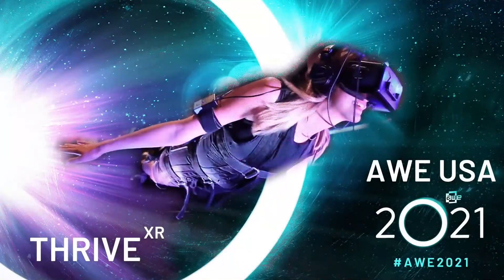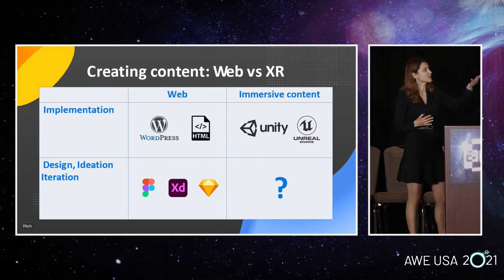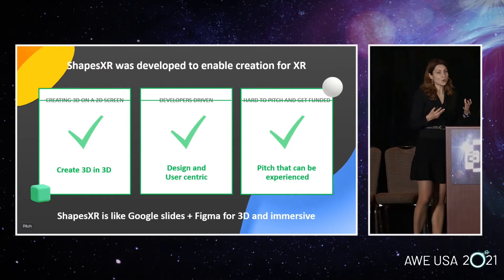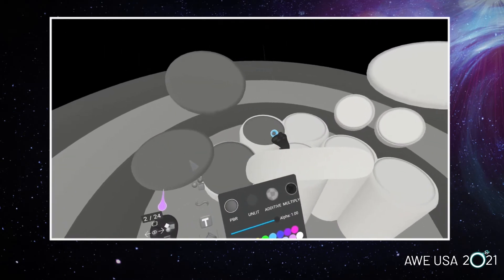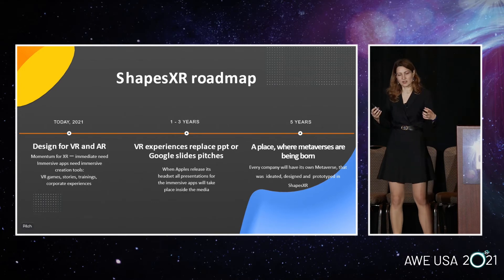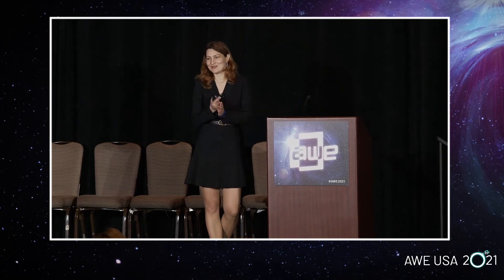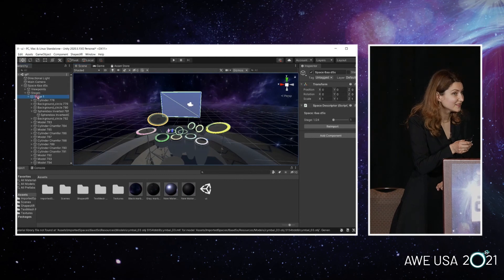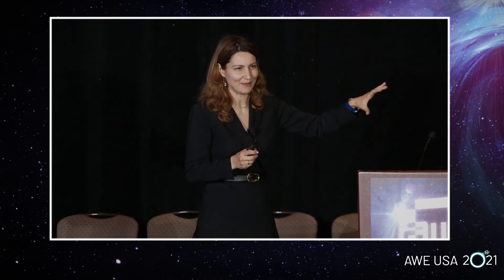Envisioning your Metaverse: Accessible Ways to Ideate, Design and Prototype for XR.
With the Metaverse we’re moving from an Internet we look at to a spatial Internet that surrounds us. Companies approaching this new reality face incredible challenges: how can we design experiences that are user centric in a three dimensional space? How can we adapt successful formula from the 2D world without losing the added benefits from immersive worlds? How can team work and share their early vision with clients or leadership? One of the reasons why most of today’s XR UIs feel and look like pure 2D is very similar to the early days of the Internet. Right now XR is at a stage where the web was three decades ago: unespiring, complicated to get in and overall “risky”. The tools used nowadays to ideate and design this new metaverse were not made for this purpose, slowing down the adoption of this new media: companies are struggling to pitch their strategy and vision, teams are not getting funded and blockbuster games are very rare . We do believe that within 2-3 years, metaverse will evolve in shape and form from what we have right now and we need fast, accessible and collaborative tools to ideate, communicate and iterate.

Speaker:  Inga Petryaevskaya, CEO, Tvori